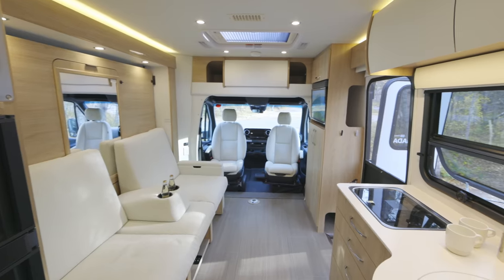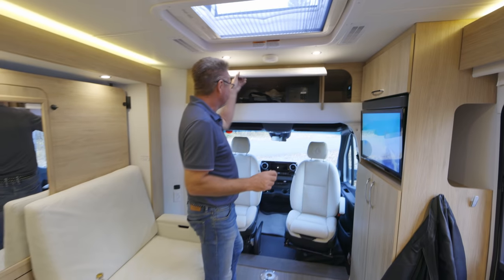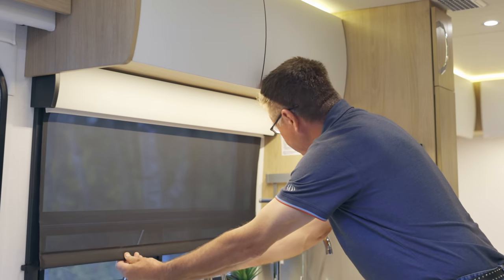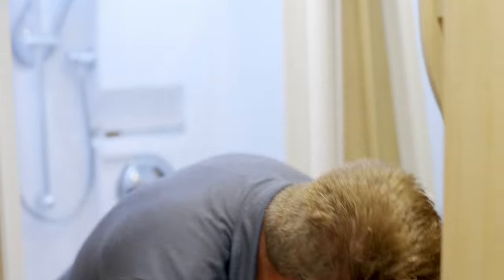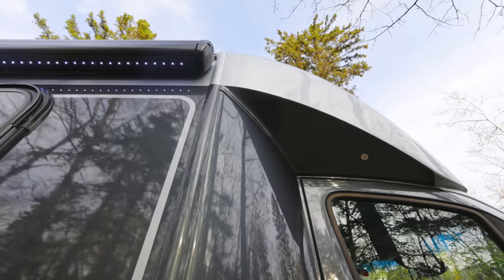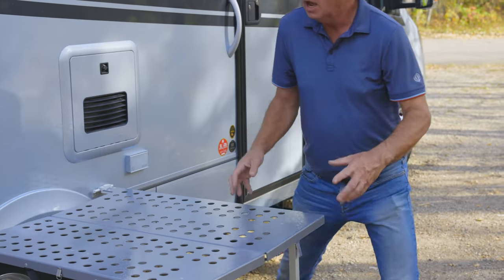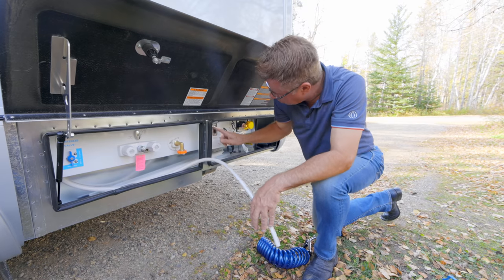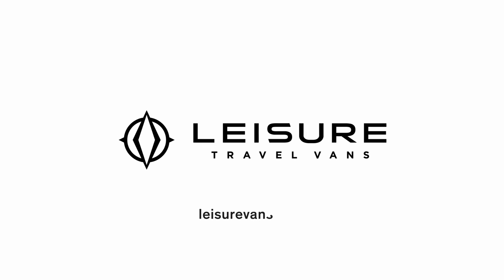2022 Unity FX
The Unity FX puts the power in your hands, with innovative ways to cleverly customize your dual living spaces throughout the day featuring a nearly King-sized 68-inch x 76-inch Murphy bed.

The innovative Leisure Lounge System offers multiple configurations for dining, relaxing, and sleeping. A second rear lounge with a residential-style sectional sofa provides even more living, working, and entertainment space, even while the luxurious Murphy bed is used. Wherever and however you explore, the Unity FX will fill every moment with comfort.